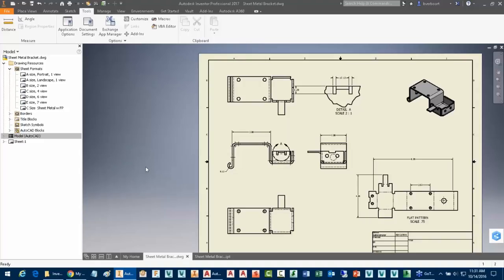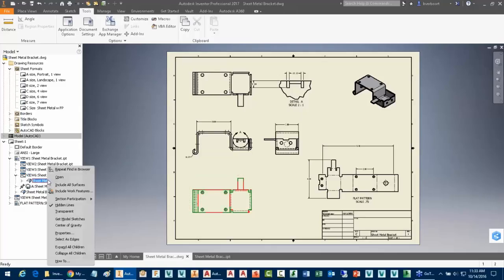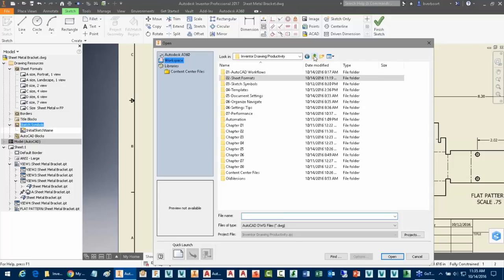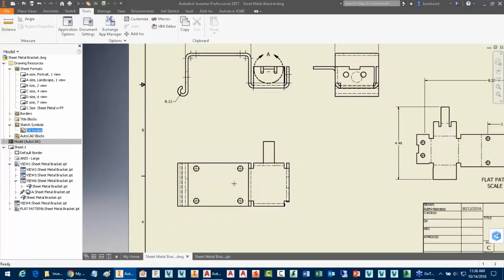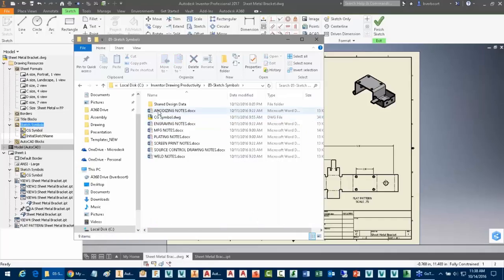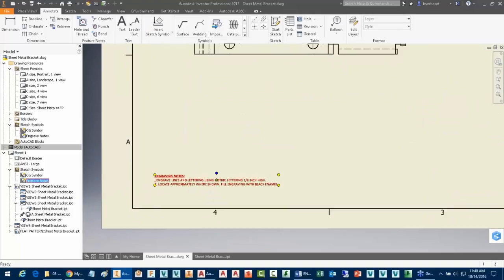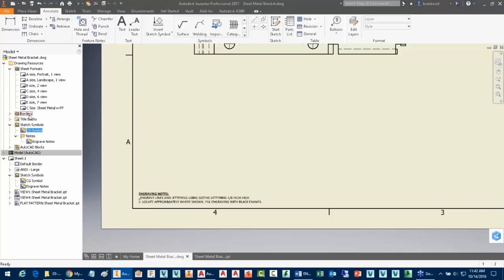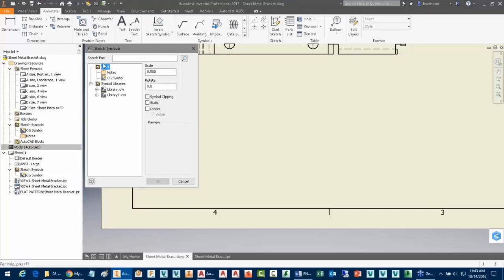Autodesk Inventor Drawing Productivity: Sketch Symbols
Watch as Solutions Engineer, Brian Verboort, walks through the sketch symbols in Autodesk Inventor.